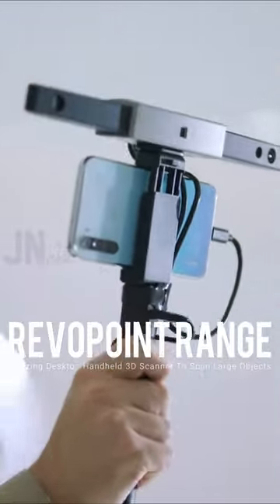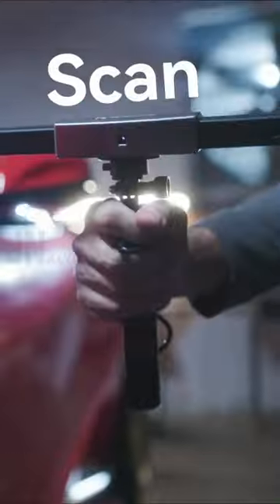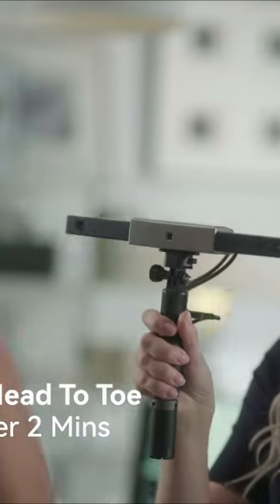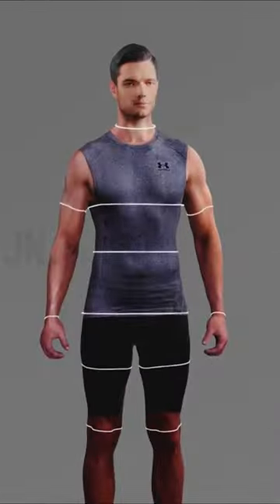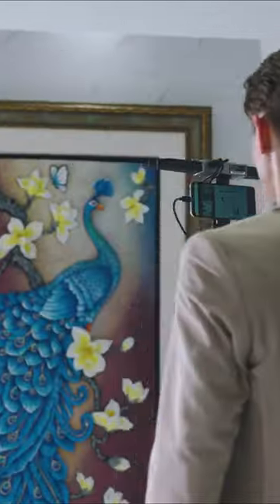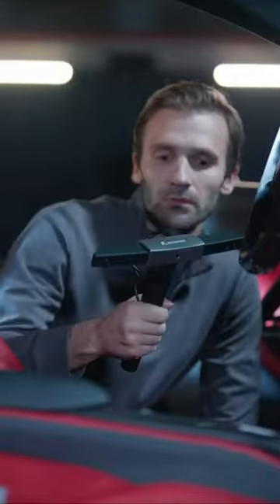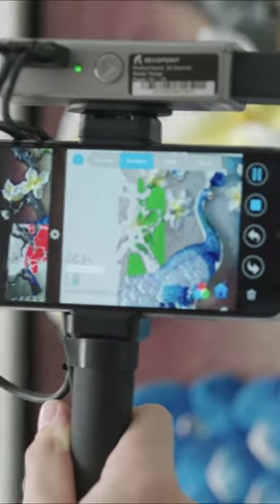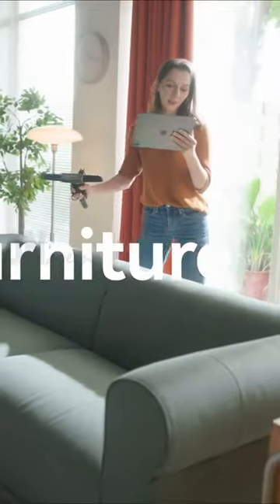Amazing Desktop Handheld 3D Scanner To Scan Large Objects | Affordable 3D Scanner | Revopoint RANGE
When it comes to scanning large objects at a low cost, the Revopoint RANGE has an advantage. This 3D scanner is ideal for any user looking to bring larger-than-life objects from the physical world into the digital realm, thanks to its versatility, usability, and high precision. The RANGE can capture higher-resolution 3D data thanks to its powerful projector and precise optical design. It makes use of a projected light pattern to brighten captured 3D data, improving the signal-to-noise ratio and allowing it to scan objects from a greater distance. The scanner itself emits invisible infrared light that is completely safe for the eyes, allowing users to scan humans and other living things without risk of harm. In fact, Revopoint RANGE is intended to capture 3D data from a human face or body in a safe manner. The 3D scan can then be used to measure body dimensions, conduct fitness assessments, or create customized wearable items. This 3D scanner is also suitable for larger objects such as statues and architectural designs. The RANGE can also be used to scan automotive parts and furniture in high resolution and with colored textures. Other applications include cultural artifacts, virtual reality/augmented reality, reverse engineering, video game design, gifting, and much more. The scanner is 210g and offers low power consumption, allowing users to use this highly portable scanner indoors or outdoors. To enable power and data flow into the device, all you need is a single USB cable.